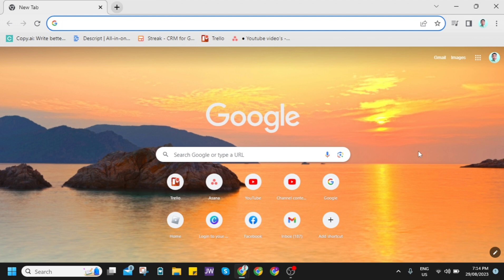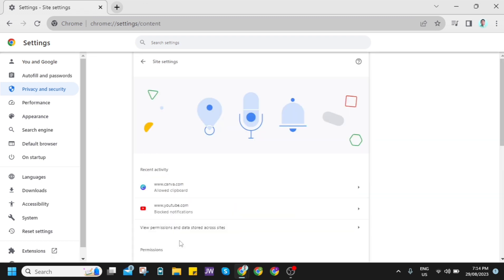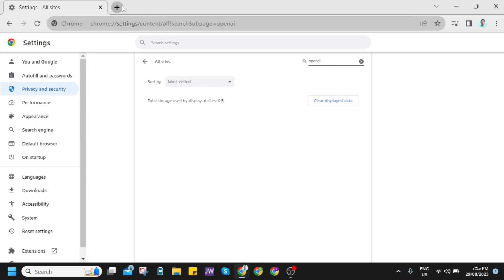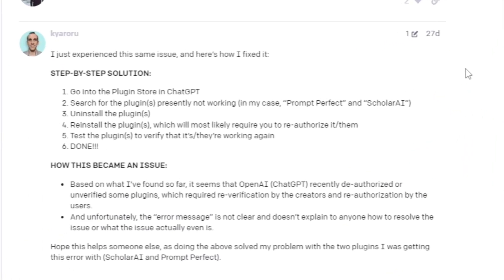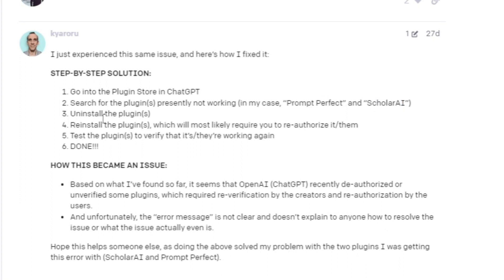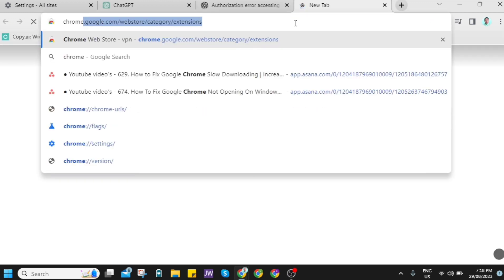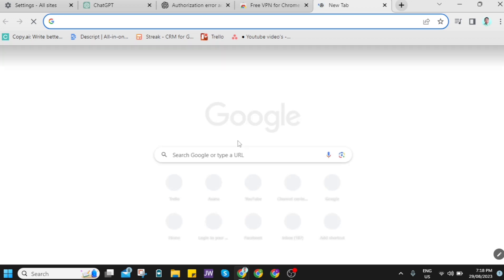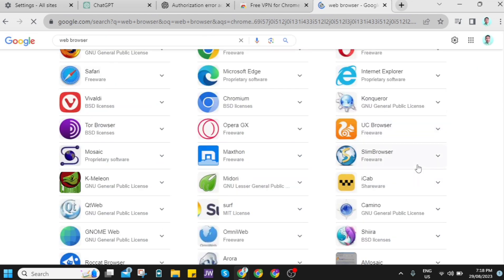How To Fix Authorization Error Accessing Plugins On Chatgpt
In this video you will learn how to fix authorization error accessing plugins on Chatgpt.